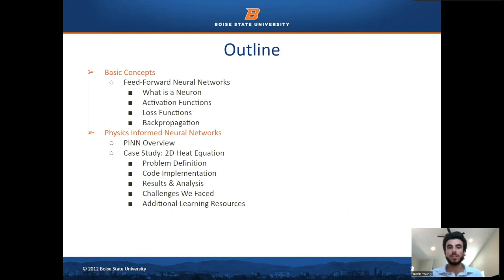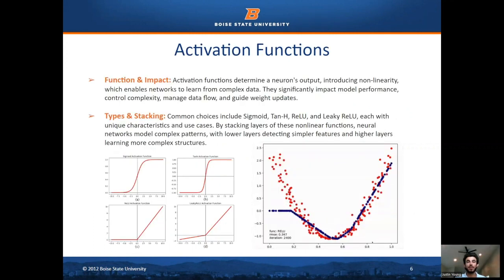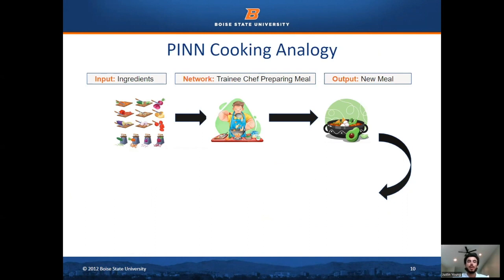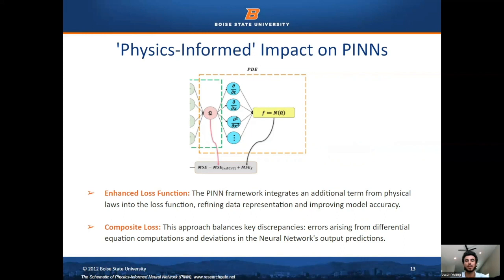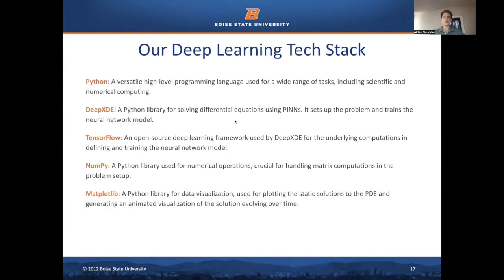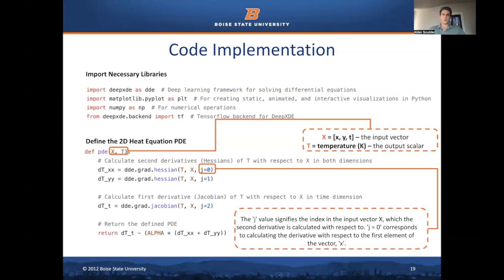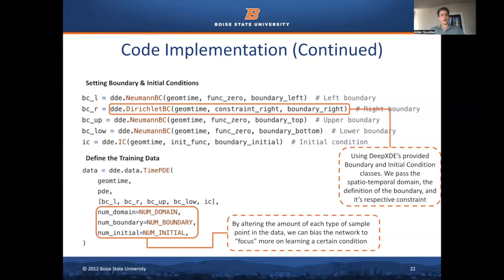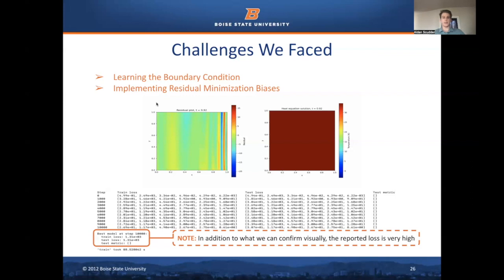Modeling Nonlinear Complex PDEs with AI: A Physics-Informed Neural Network (PINN) Tutorial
Crafted by undergraduate researchers at Boise State, this video is designed to be a seminal resource for our fellow students, those who will follow in our footsteps, and professionals in the fields of deep learning, scientific computing, and numerical analysis.

Join us as we delve into an innovative intersection between physics and machine learning, showcasing the power and potential of PINNs in modeling and solving nonlinear partial differential equations. Here's what awaits:

1. Introduction to Neural Networks and PINNs:

Fundamentals of Neural Networks: A foundational exploration
Physics-Informed Neural Networks (PINNs): A scholarly overview

2. Case Study: 2D Heat Equation with Hard Boundary and Initial Conditions:

Objective, Data Inputs, Expected Output, Constraints
Loss Function: Analyzing formulation and defining end goals

3. PINN Implementation:

Deep Learning Stack: Featuring Python, DeepXDE, TensorFlow, NumPy, Matplotlib
Step-by-step guide and insights for hands-on implementation

4. Challenges Faced:

Learning the Boundary Condition: A mathematical perspective
Implementing Residual Minimization Biases: Techniques and lessons learned

Additional Resources

Research Papers:

Raissi, M., Perdikaris, P., & Karnidadkis, G.E. (2018). "Physics-informed neural networks: A deep learning framework for solving forward and inverse problems involving nonlinear partial differential equations." Brown University

Wight, C. (2020). "Numerical Approximations of Phase Field Equations with Physics Informed Neural Networks." Utah State University.

Mattey, R. & Ghosh, S. (2021). "A novel sequential method to train physics informed neural networks for Allen Cahn and Cahn Hilliard equations." Michigan Technical University.